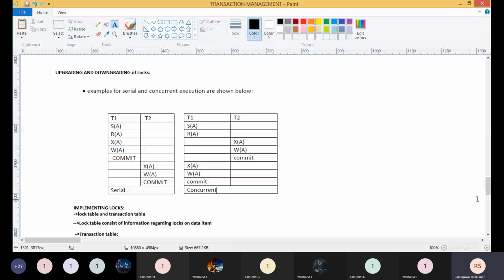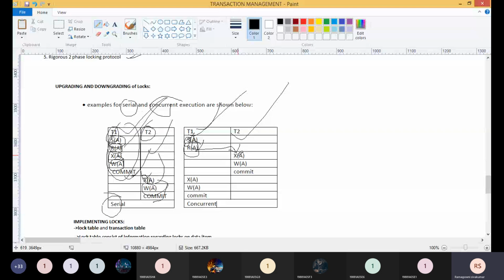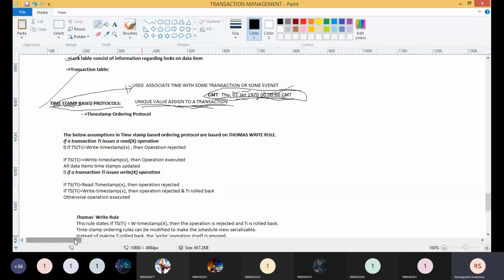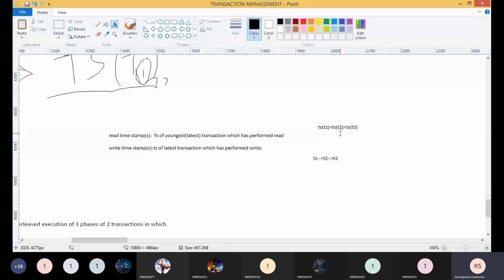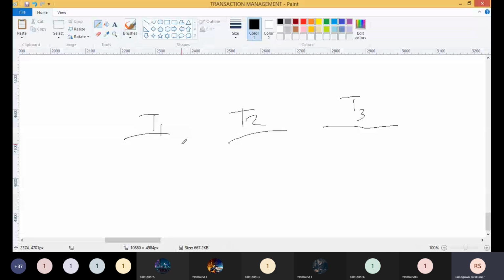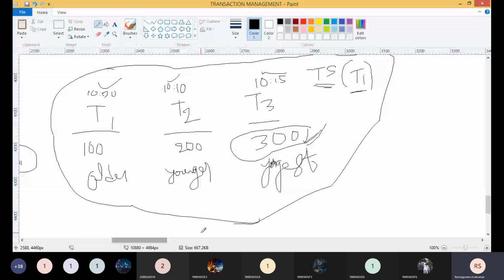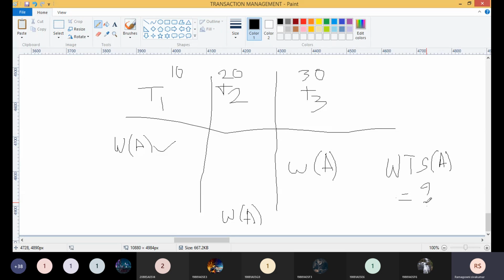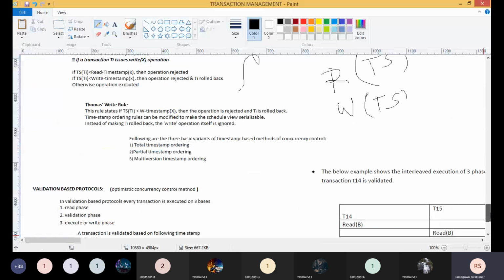DBMS CLASS Ex-concurrent - transaction timestamp based protocols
Example concurrent - transaction timestamp based protocols